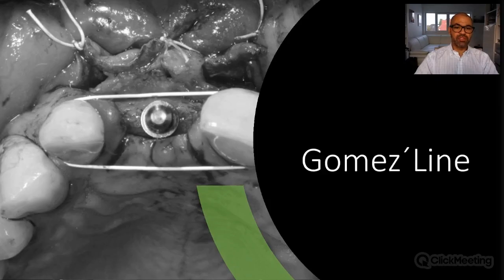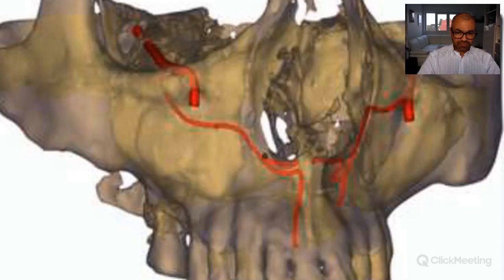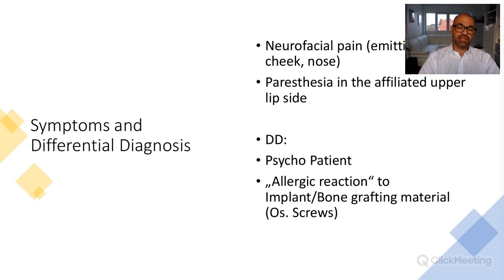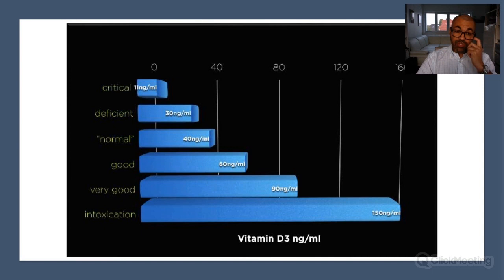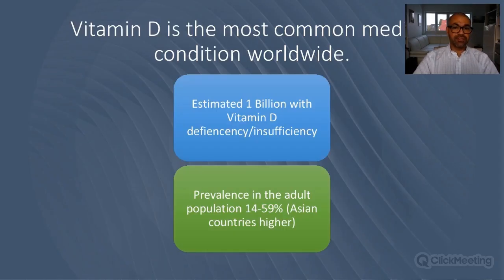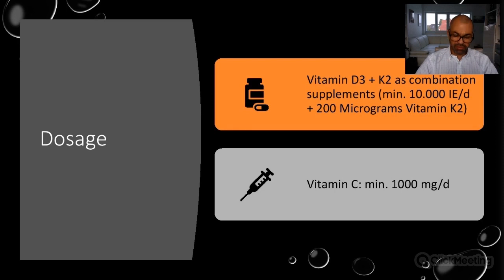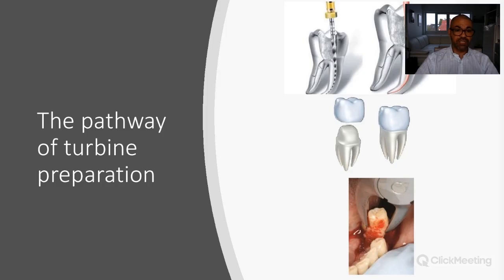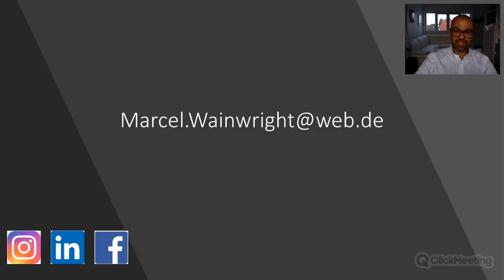Webinar Prof. Dr Marcela Wainwrighta w Dental Skills Institute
Nagranie przedstawia webinar przeprowadzony przez Prof. Dr Marcela Wainwrighta dla Dental Skills Institute w dn. 27 marca 2020 r.